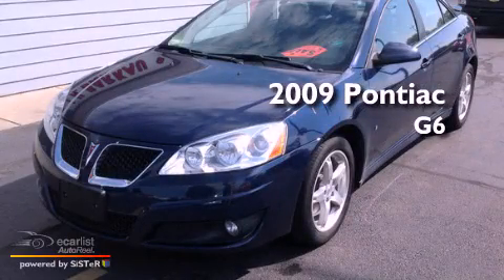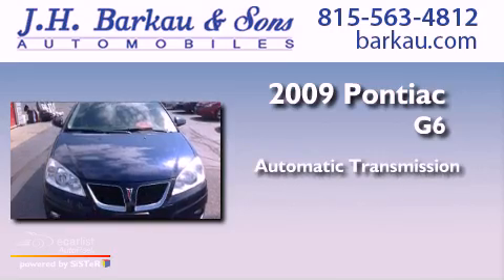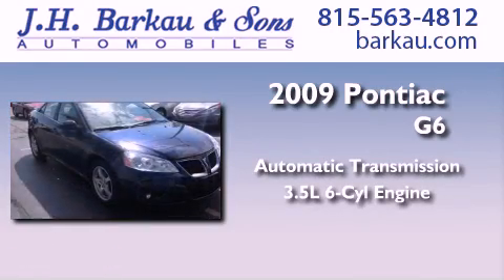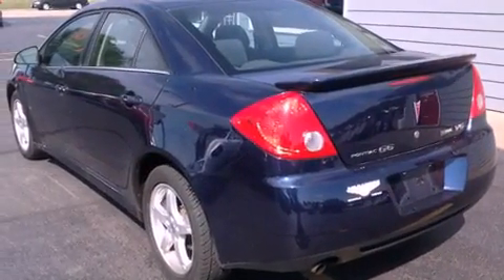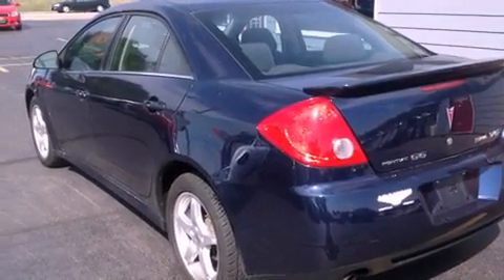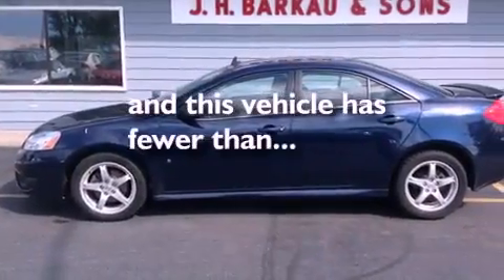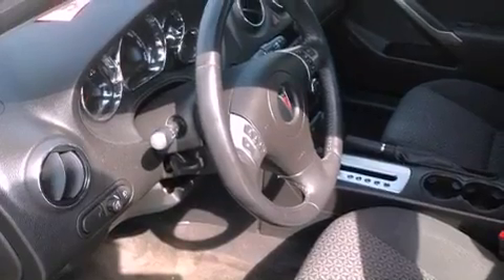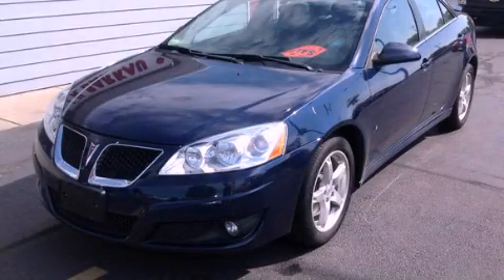2009 Pontiac G6 Cedarville IL 61013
Year : 2009
 Make : Pontiac
 Model : G6
 Engine : 3.5L VARIABLE VALVE TIMING V6 SFI
 Trans . : Automatic
 Exterior : Blue
 Miles : 45,067
 Interior : Other

 200 N. Stephenson